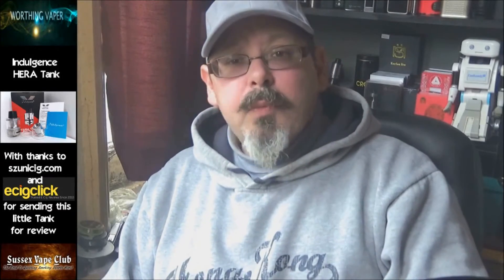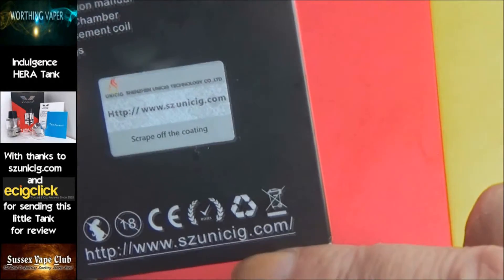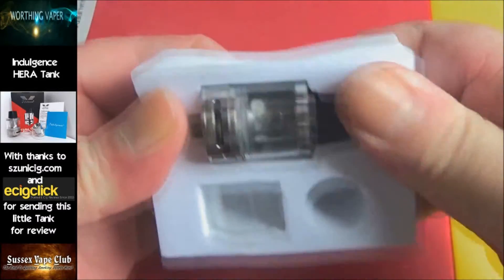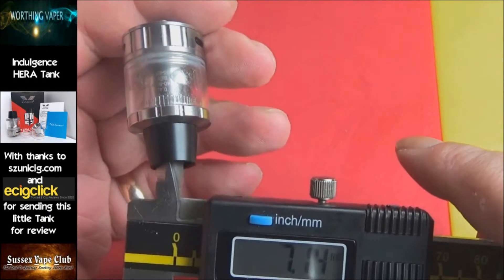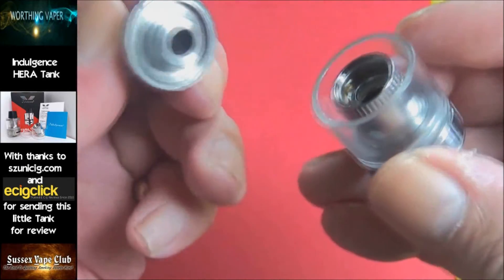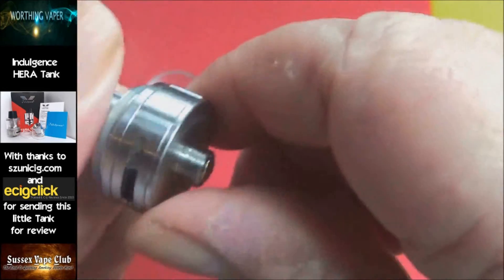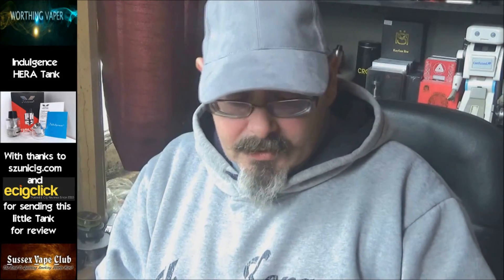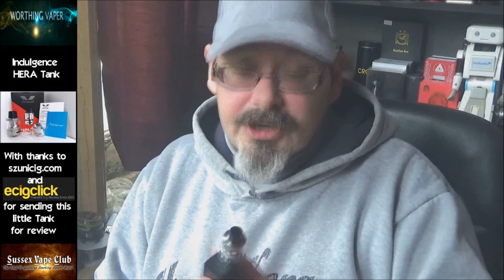Indulgence Hera Tank from Unicig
Today I take a look at the Indulgence Hera Tank from Unicig
This product was sent to me by Unicig via ecigclick for the purpose of this review.

Product Details
Indulgence hera tank(2ml)
with replacement coil 0.4ohm,can power 40-80w;
 two air slots on the bottom,airflow can be adjusted freely.
Japanese organic cotton.
Silver plated copper contact.
22mm diameter
colour available: ss / black
Other links
(Owned and run by a very good friend of mine)